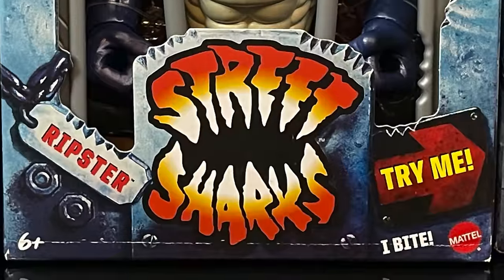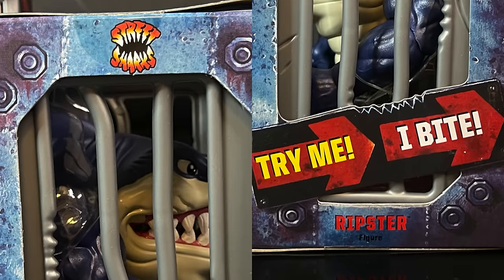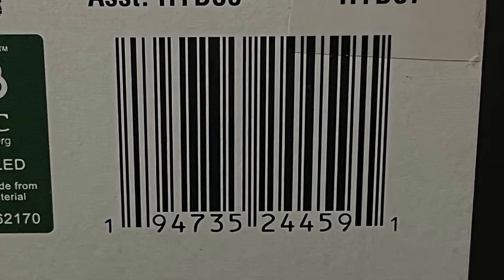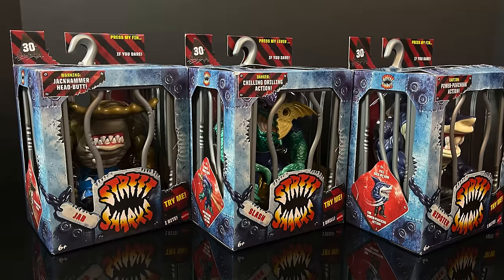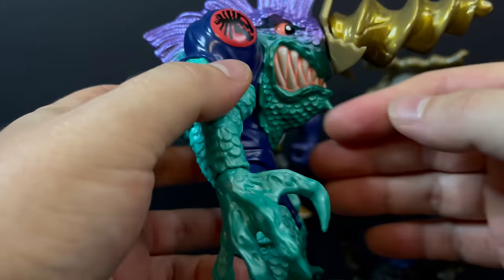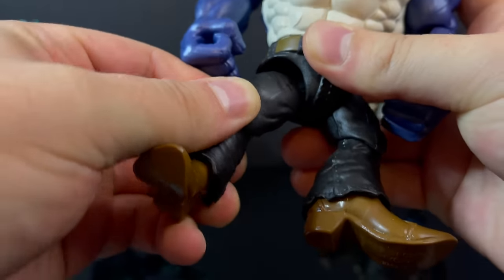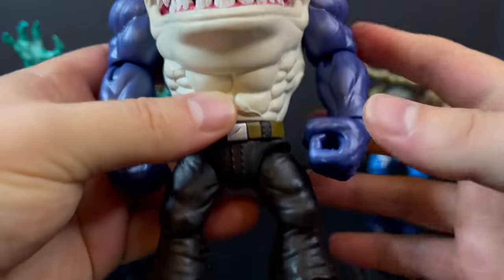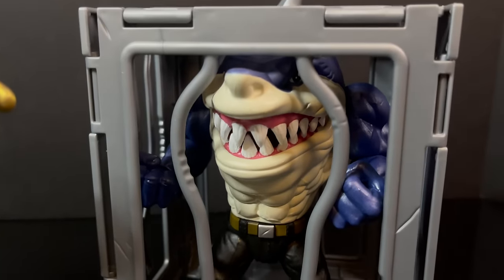2024 STREET SHARKS 30th ANNIVERSARY | Wave One | Mattel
Join me for a deep dive look at the first wave of the brand new 30th Anniversary STREET SHARKS toyline by Mattel!